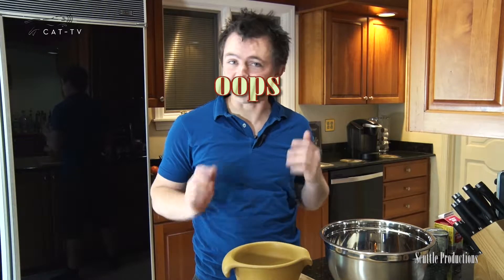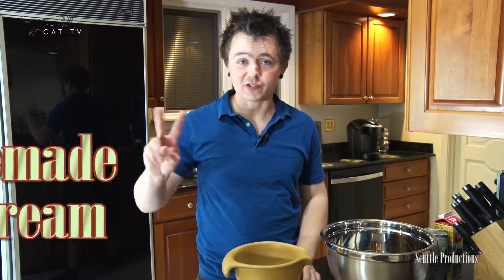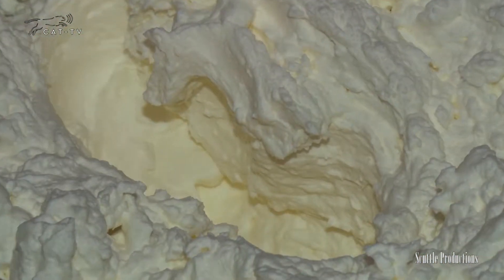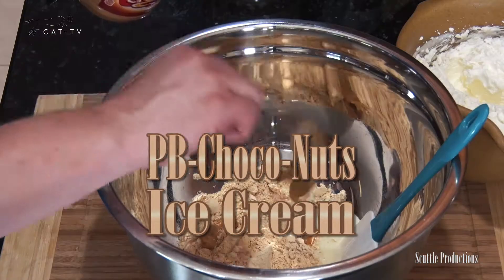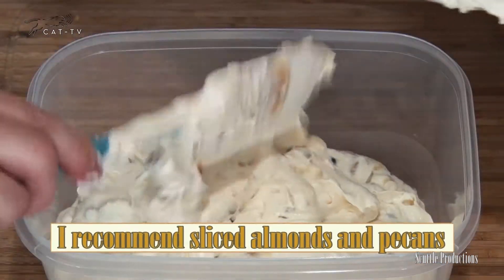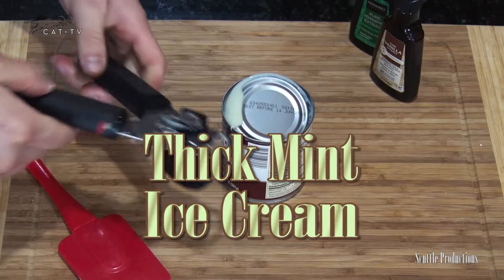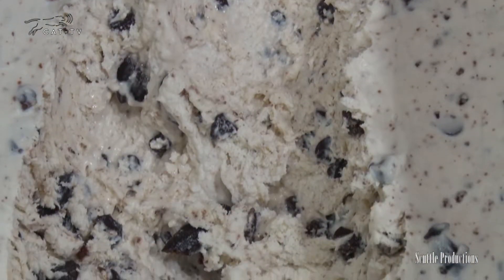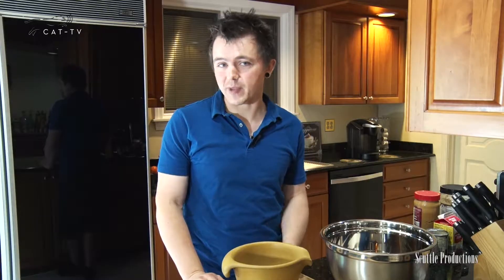Easiest Homemade Ice Cream by Cooking with Scuttle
Make homemade ice cream with JUST TWO ingredients! Then add whatever you can dream up. Also see my Top Shelf Toppings video, to top that ice cream.